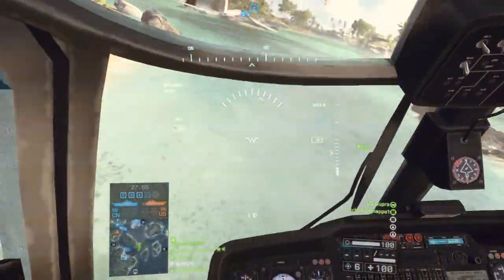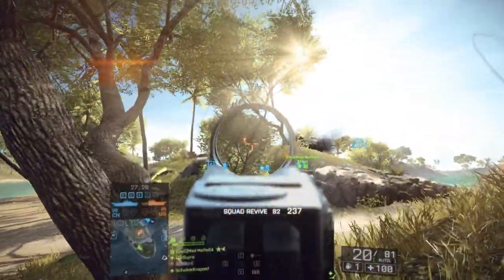Battlefield 4 CTE FAQs / Is the program over-rated?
I overlay my opinion on the changes from the CTE, and if the program is likely to improve the large amount of scepticism in the community currently.